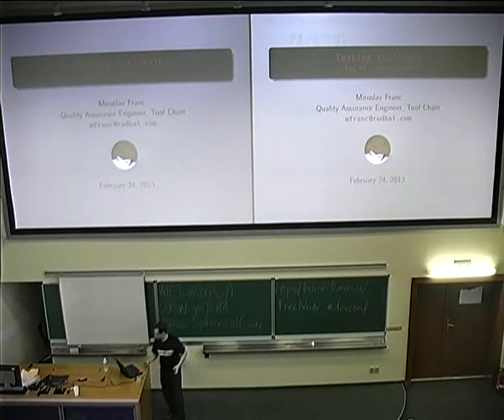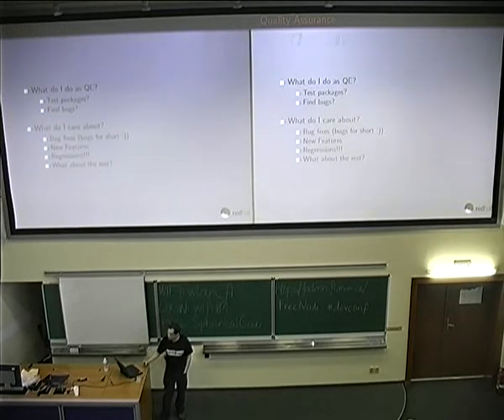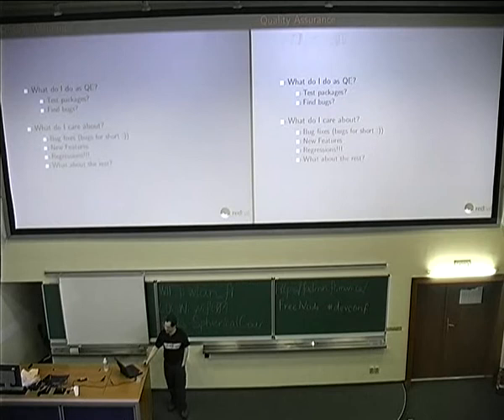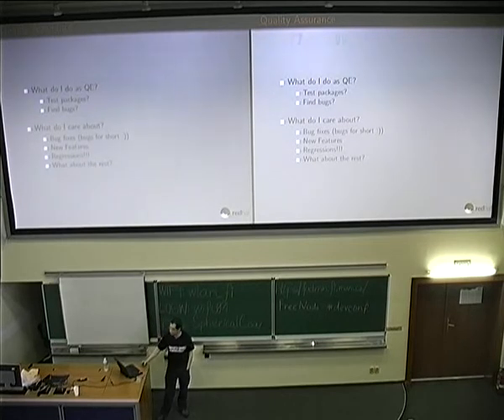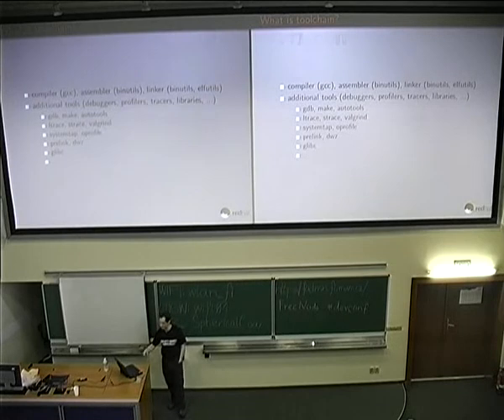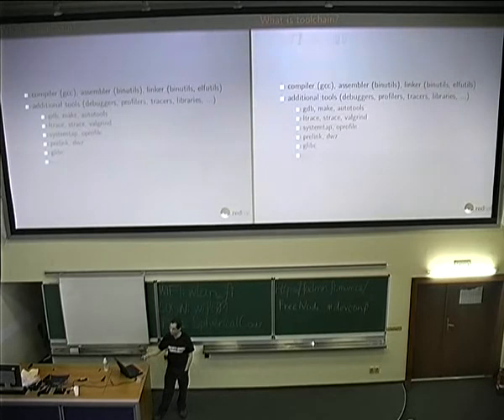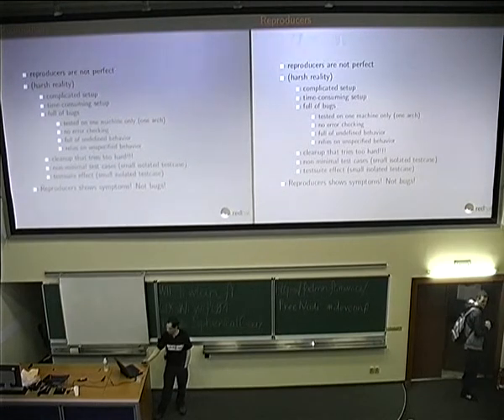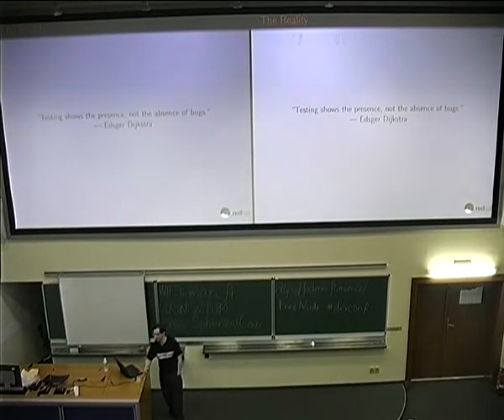Miroslav Franc - Testing GNU Toolchain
What can go wrong in low level userland?  What is a bug?
  What is its reproducer?  Ideal case vs. harsh reality.